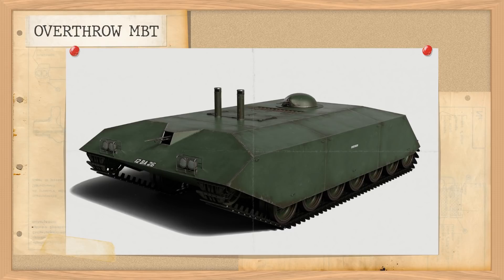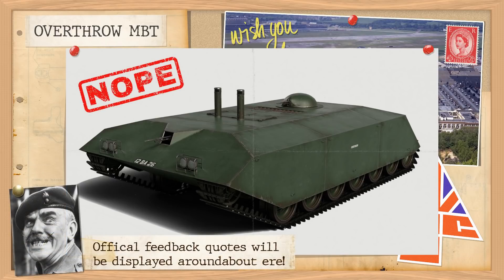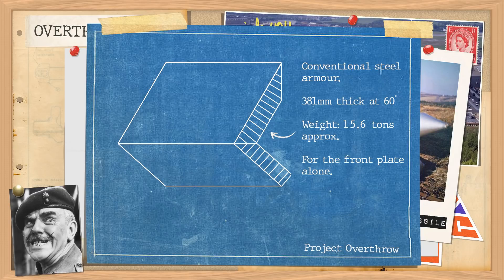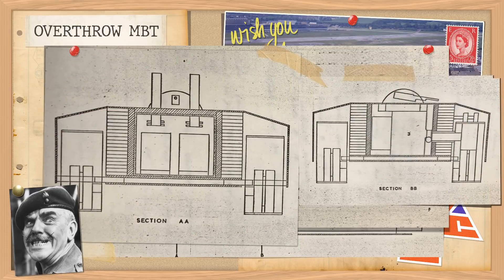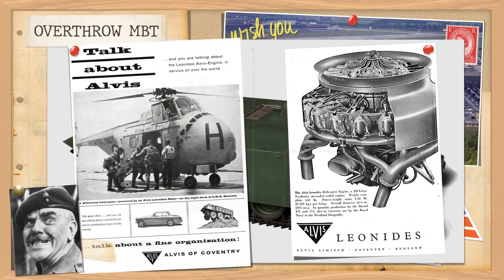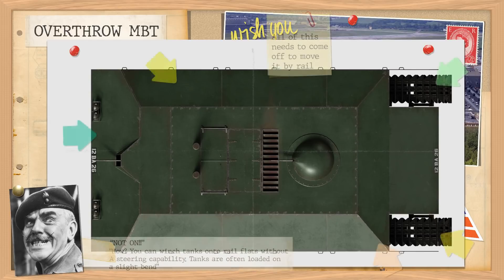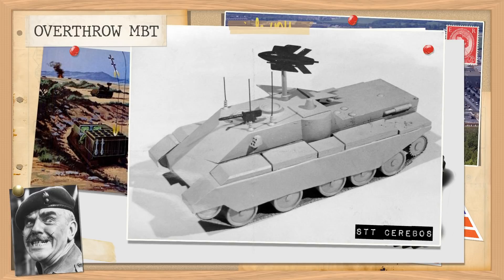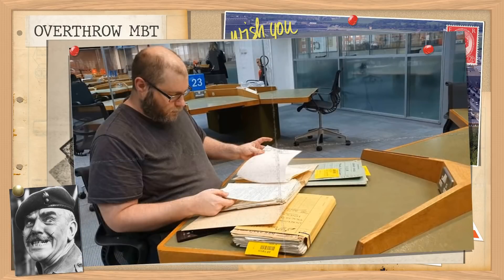The Overthrow MBT – Tank Design & Development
This video will look at the Overthrow MBT submitted by the guided weapons division of BAC

In 1963. This unusual concept had for its time utterly ludicrous levels of protection able to withstand anything but a direct hit from super heavy weapons while slowly advancing and launching barrages of missiles. Ultimately its fate was sealed from the get go, but it remains one of the most absurd is amusing design concepts from the 1960’s